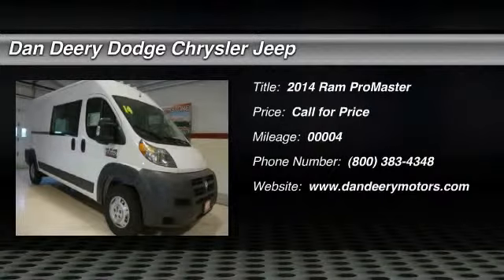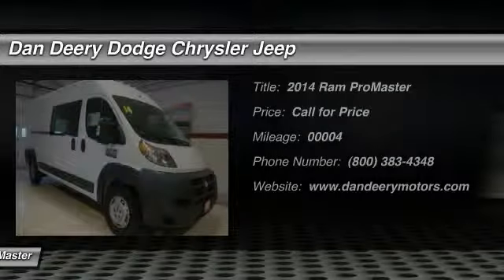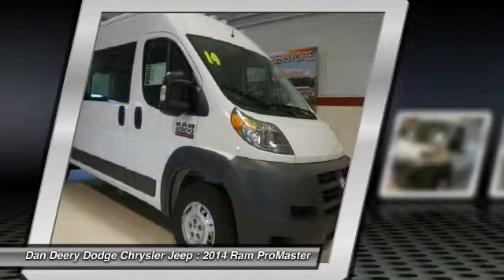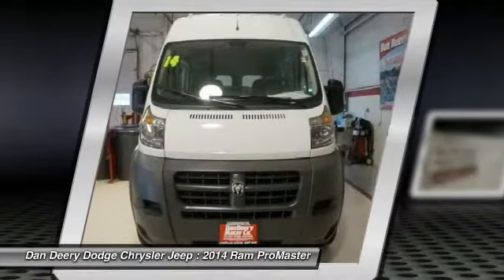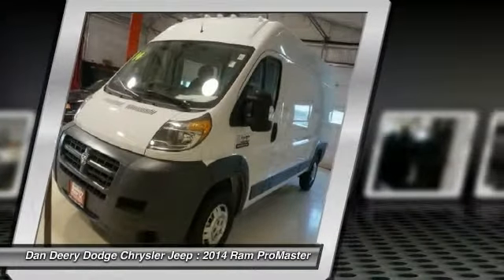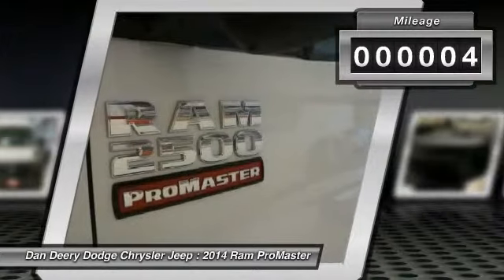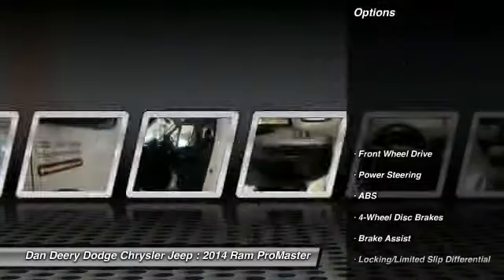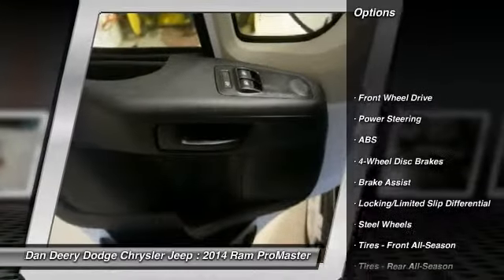2014 Ram ProMaster Waterloo Iowa DT18998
2014 Ram ProMaster Tradesman

You'll love this 2014 Ram ProMaster. This is a vehicle you'll want to take home. With 4 miles, it features Automatic transmission and an exterior color of Bright White Clearcoat. Call and get in touch with Dan Deery Dodge Chrysler Jeep directly, and be the first to open the vehicle door today!